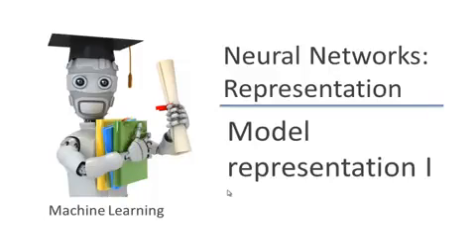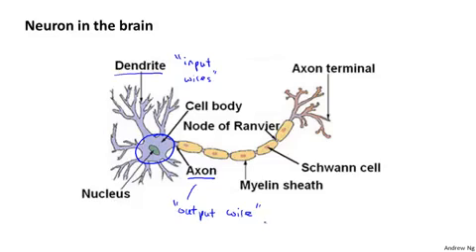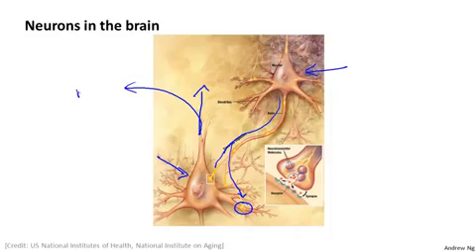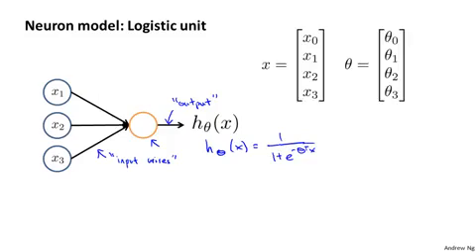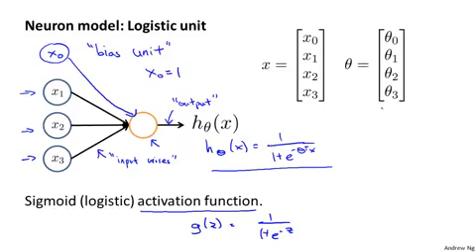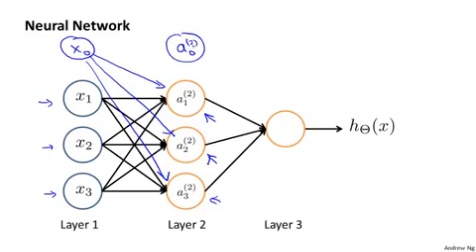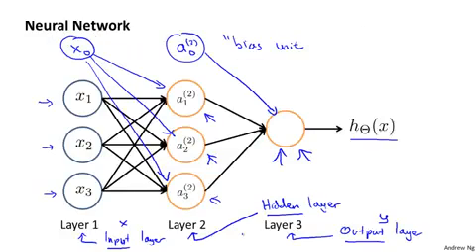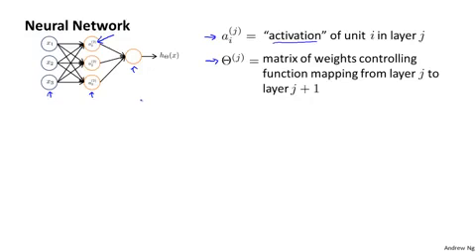4.2.1 Model Representation I by Andrew Ng